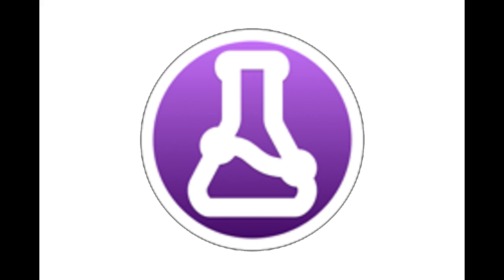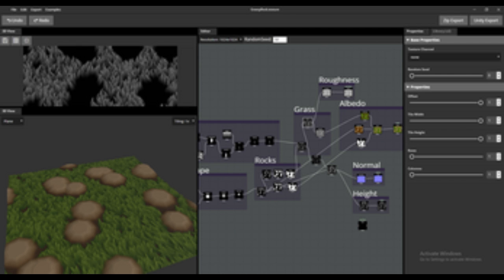How I Made My Game Look AMAZING | Devlog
A new Singularium devlog, where I take the game from looking like something a ten year old might make, into something I'm really proud of.

- "Untitled" by Sgt. Pepper

Funny paragraph you can ignore:
- This game is a Movement Shooter like Doom or Karlson. It's a first person indie game like minecraft or MINECRAFT that I didn't make in 24 hours or in one month or 1 MONTH. It's made in Unity the engine which made among us (AMONG US) and fall guys and escape from tarkov, which is also used by youtubers like Dani who make DEVLOG. It doesn't use Unreal Engine.